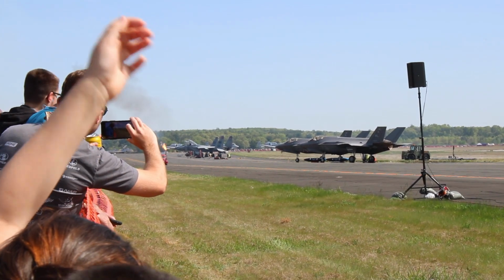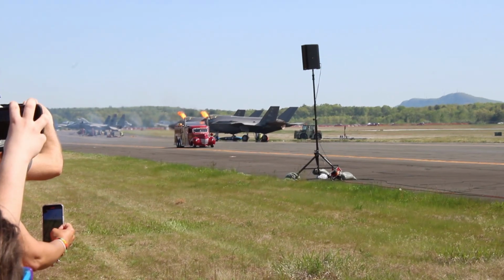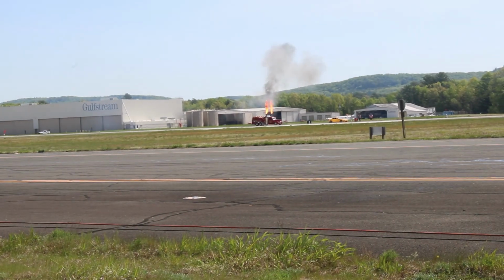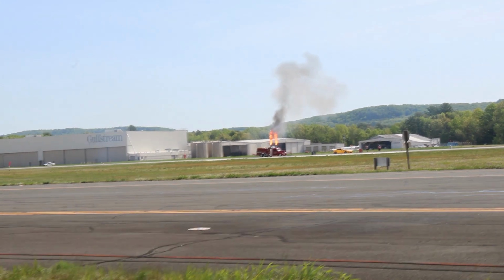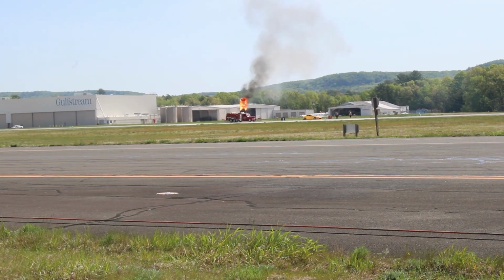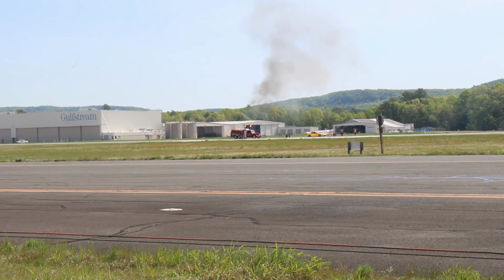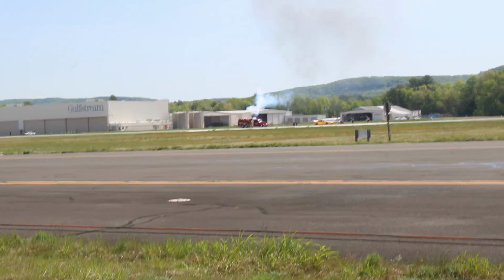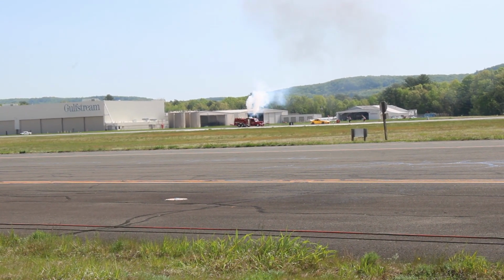AFTERSHOCK: Twin Jet engine powered 1940's Ford Firetruck 24,000 HP 407 MPH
AFTERSHOCK: Twin Jet engine powered 1940's Ford Firetruck. 24,000 Horsepower 407 MPH.
@Westfield International Air Show